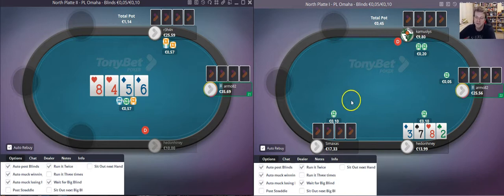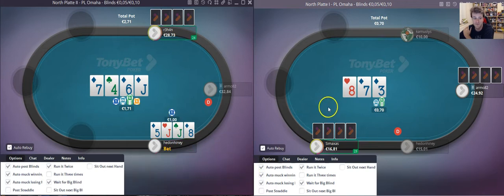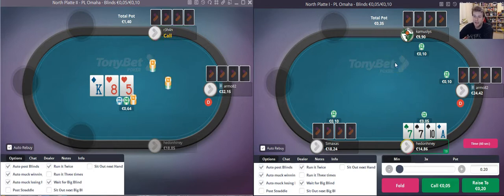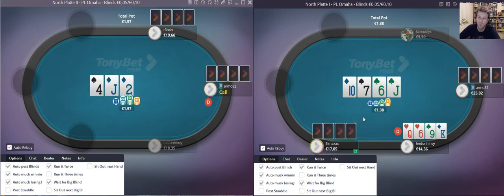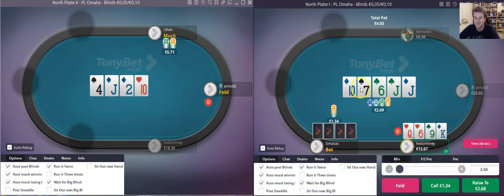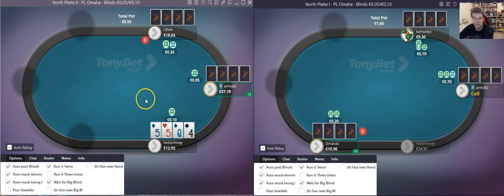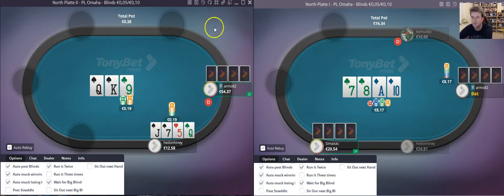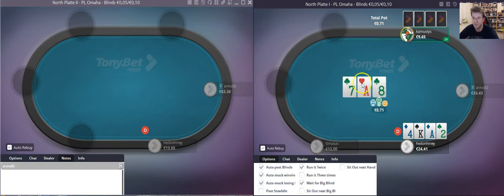PLO Poker Training Part 2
Tom is back for some more Pot Limit Omaha training over on TonyBet! Playing 2 tables of micro-low stakes Tom shows you exactly how to become a profitable players!

Throughout the series you can expect to learn
- Ranges
- Post flop strategies
- How to play the river
- Using blockers

& much more.

Plus much more! Want to try it for yourself?